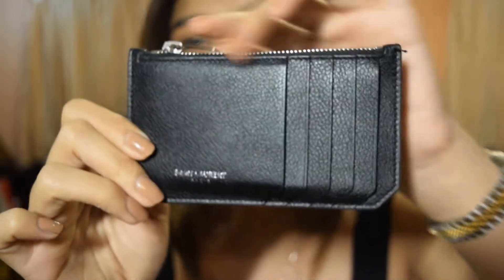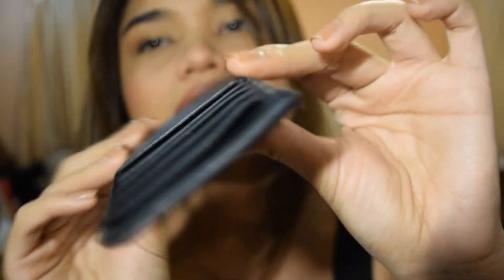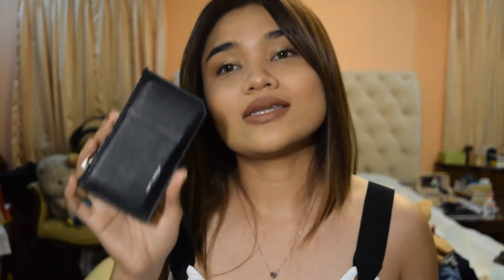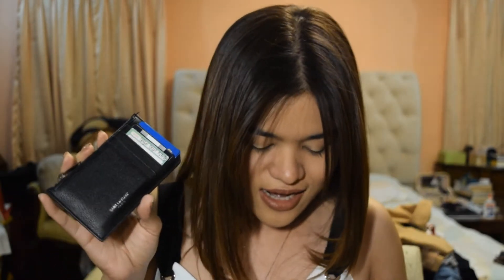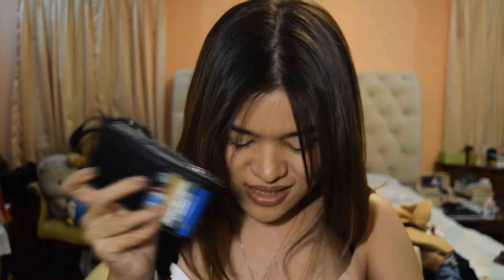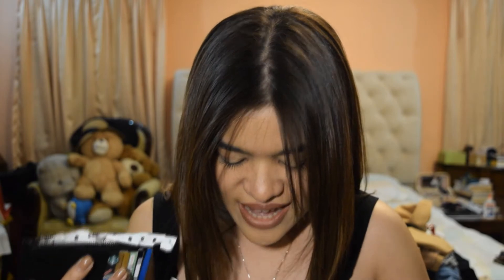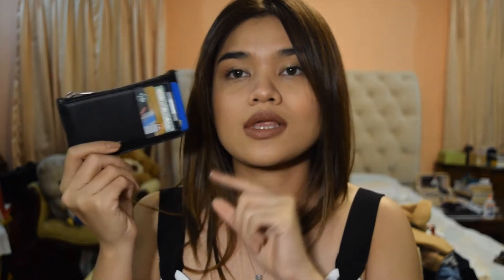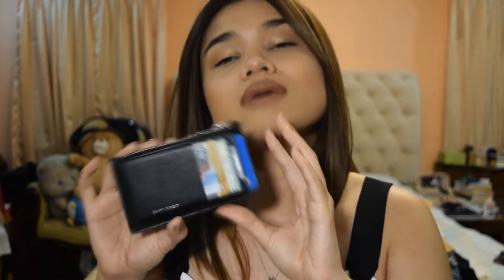YVES SAINT LAURENT ZIP FRAGMENTS CARD HOLDER | Review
A review on the YSL 5-slot cardholder. Let me know if you have any more video suggestions, requests, or questions about this cardholder, in the comment box below =)

My online handles:
IG, Twitter, & Snapchat: @trishaglitzy